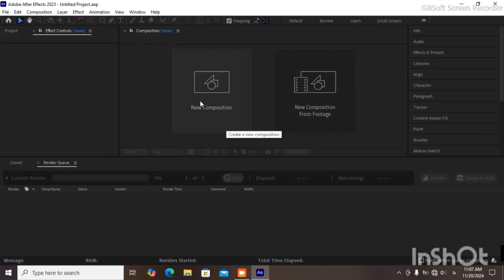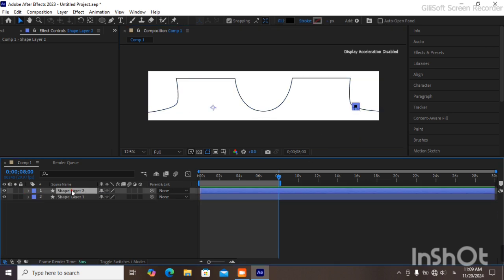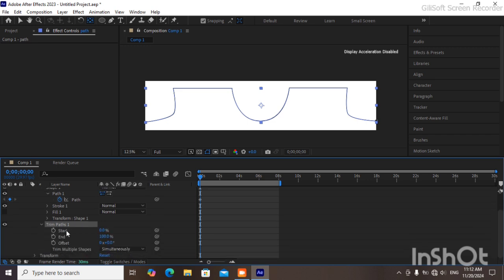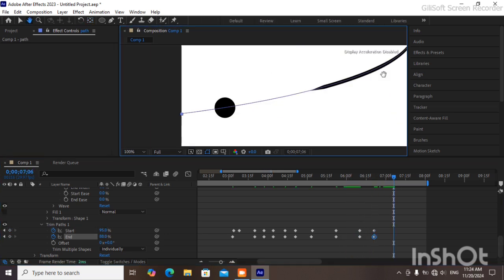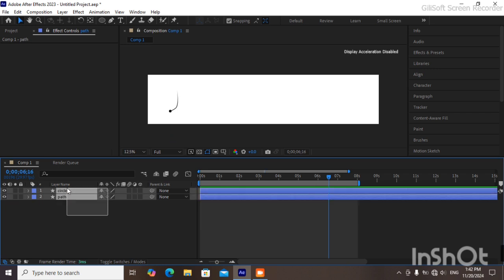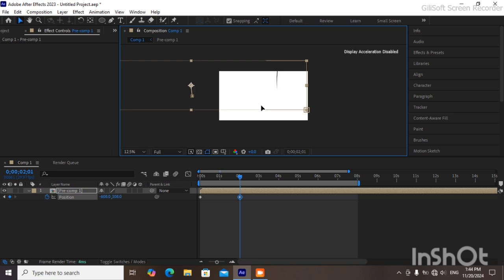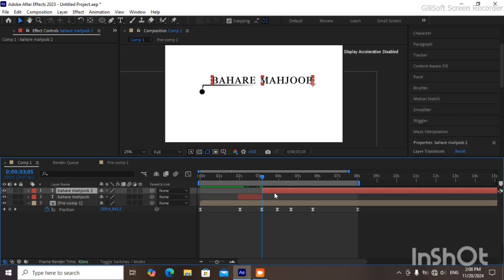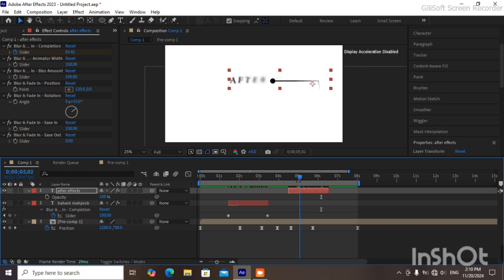a simple but creative motion graphic with my favourite Ae❤️.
enjoy with After effects techniques. ❤️🌱